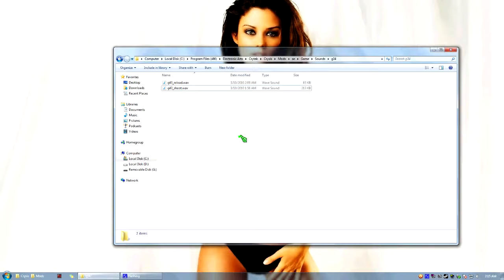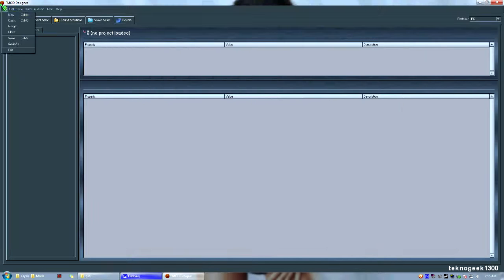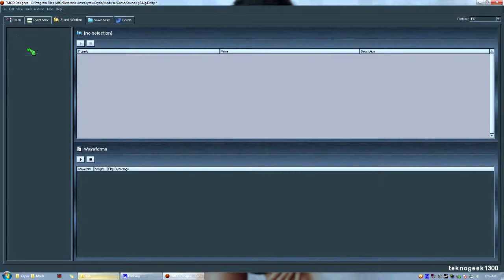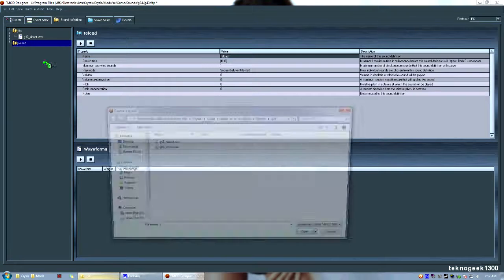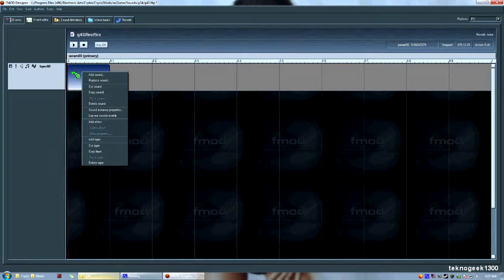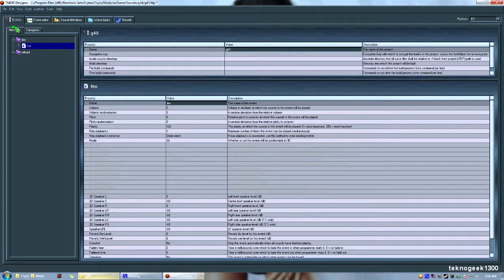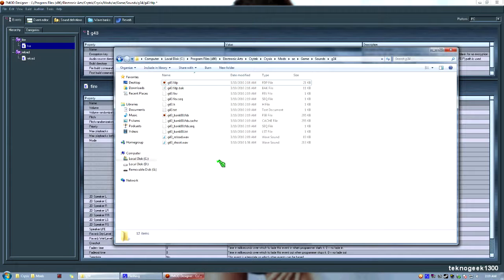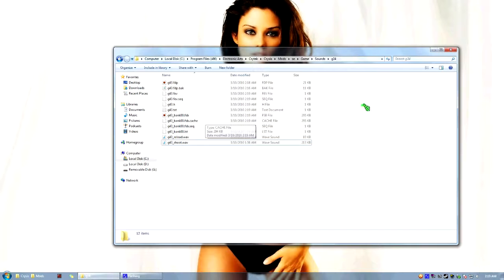FMOD tutorial - Crysis (rehosted) AOW3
This is not my video, but ive added a copy incase it gets taken down, this is a great resource to using Fmod designer for Age of wonders 3

If you like this video please go to the original creator and like it there.
a download link for fmod designer